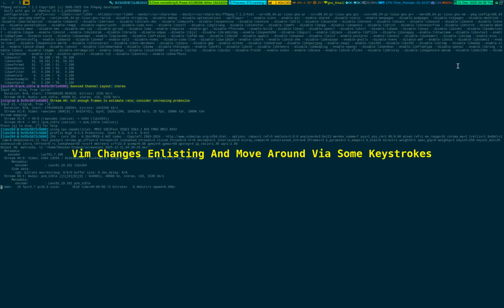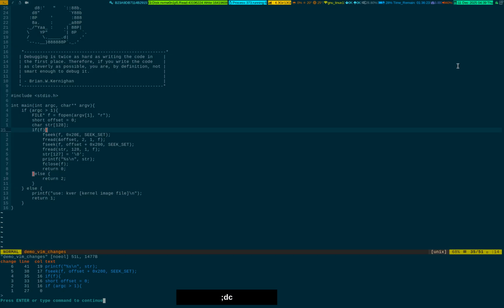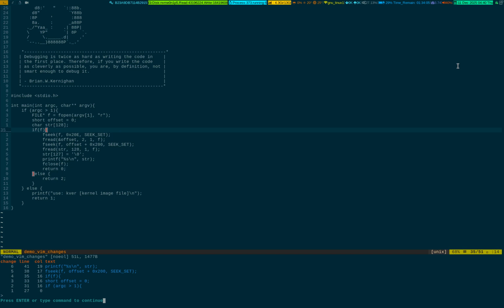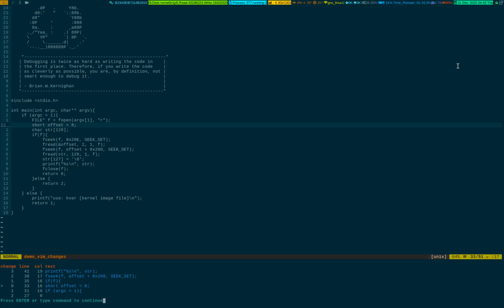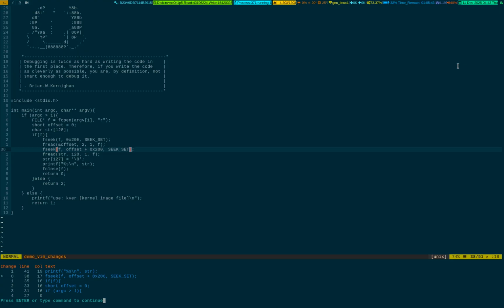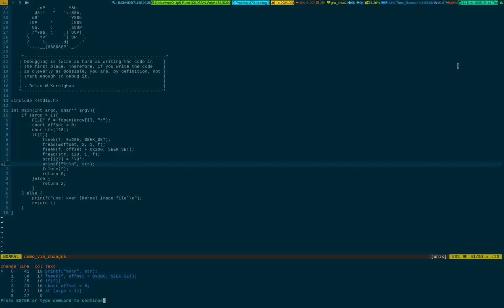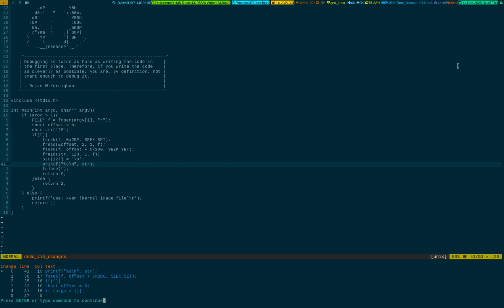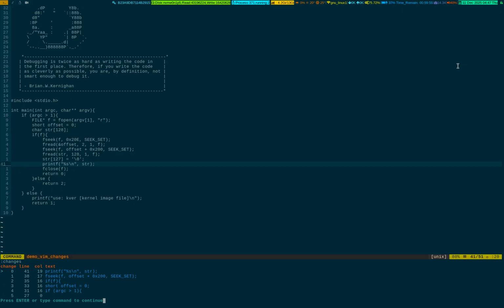Vim Enlisting Changes And Move Around With Some Keystrokes 2025_12_11_04:38:29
In this video, you will see Vim enlisting changes via internal changes command and moving around with some internal key strokes g; and g,